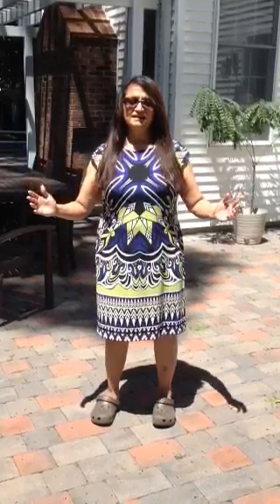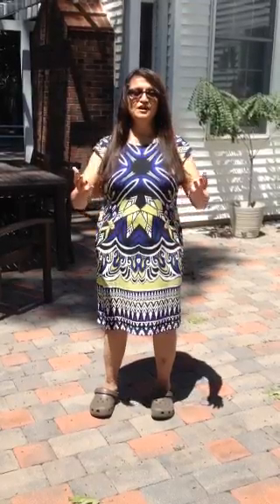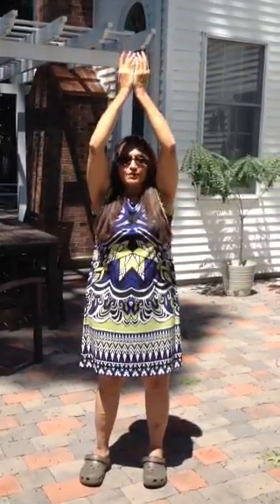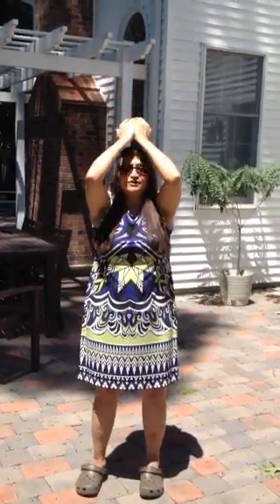Spring forest qigong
Active exercises-forming and moving of Yin and Yang and breathing of the universe